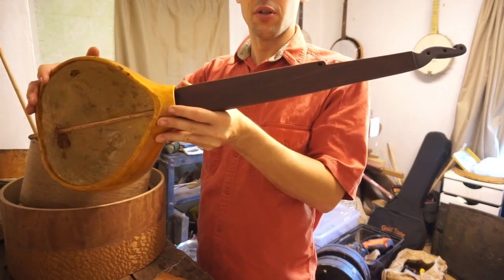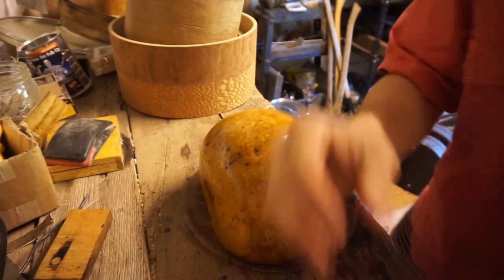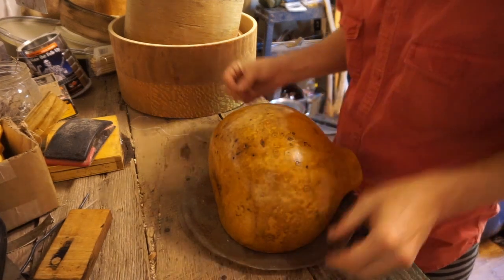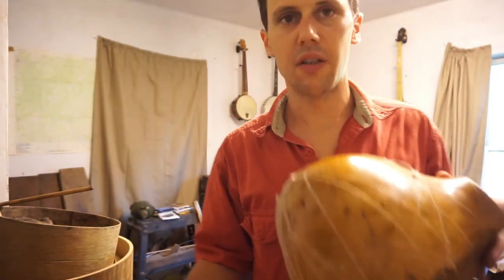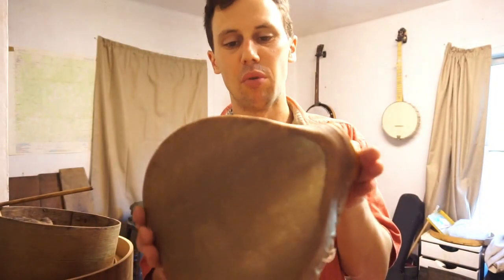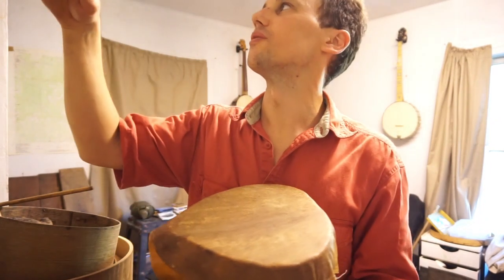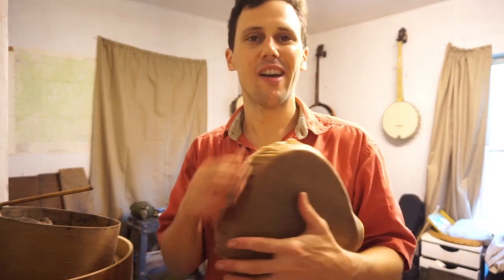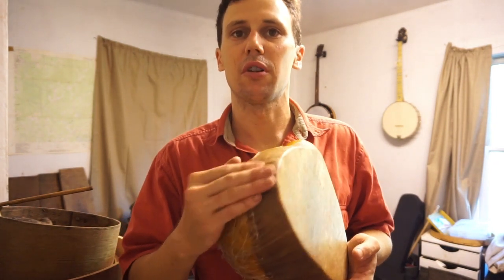Build a Gourd Banjo - Part 2 of 4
Hand building the early gourd banjo with Clifton Hicks. My builds are based largely on the research published in Banjo Roots And Branches (Winans, 2018).